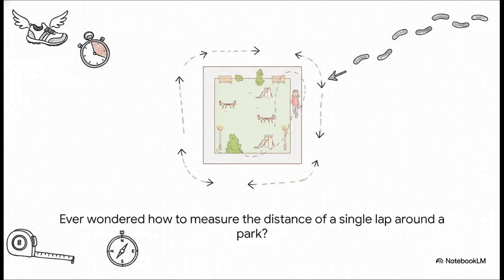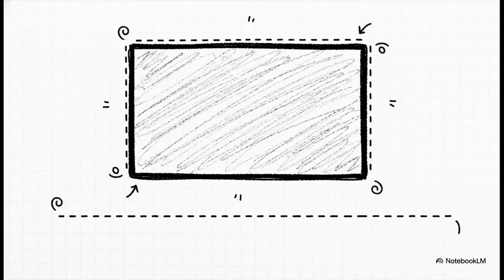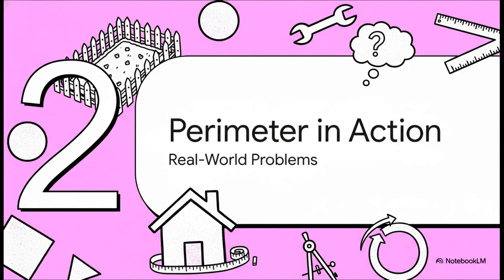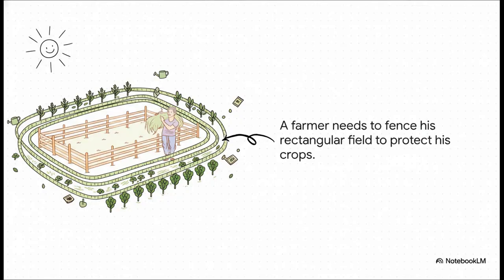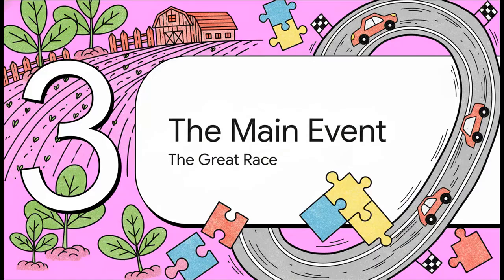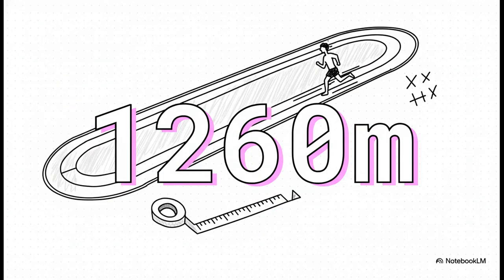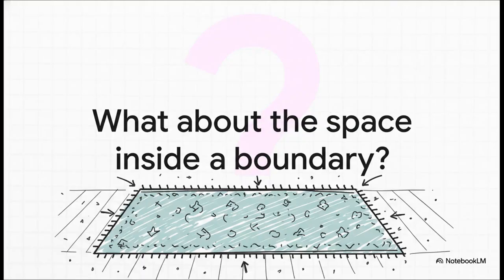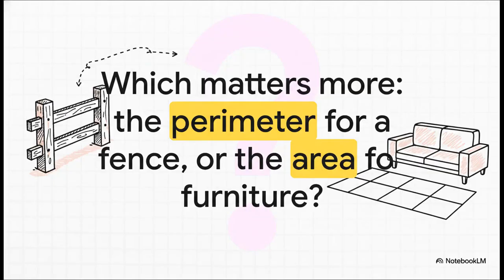Class VI Maths Chapter 6 Perimeter and Area